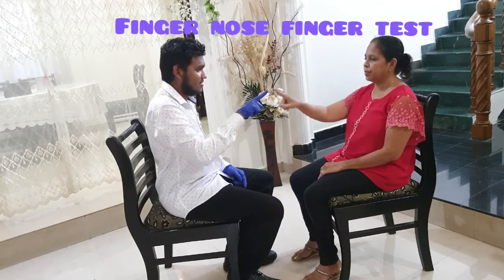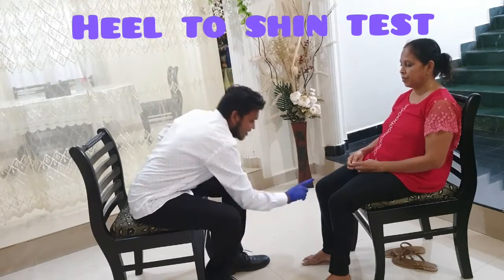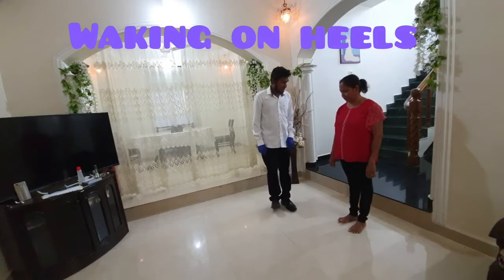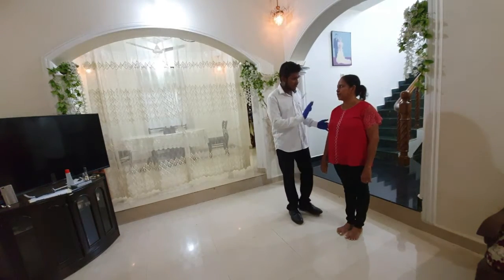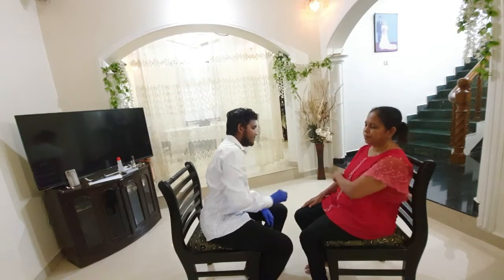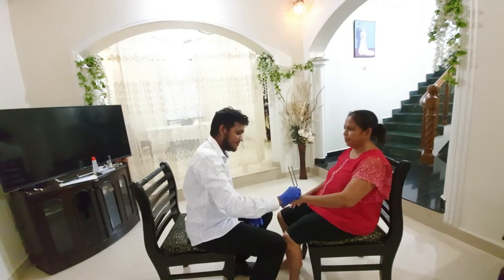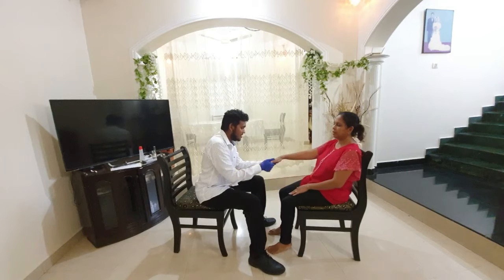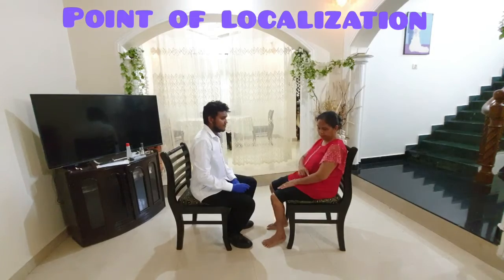neuro D (cerebellum, sensory function)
MONTEIRO Ashley Agnel